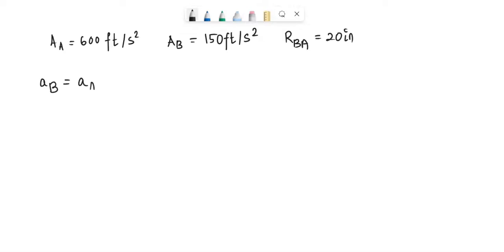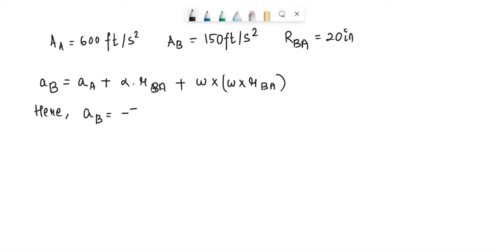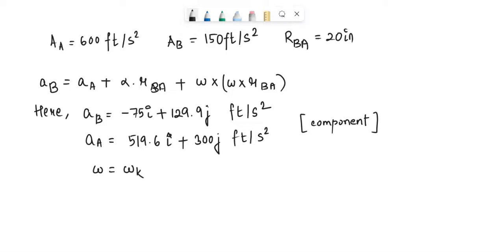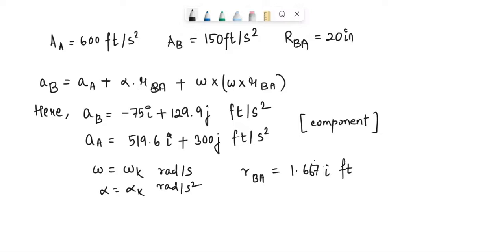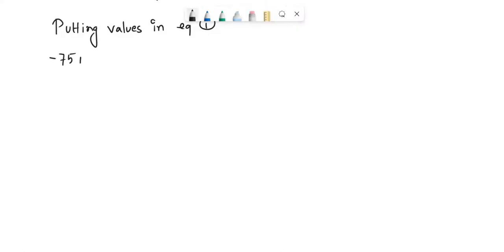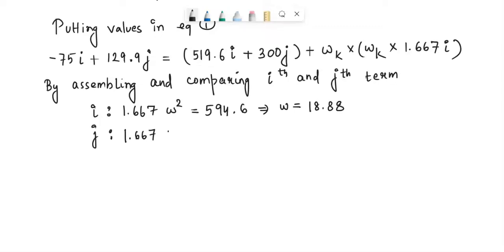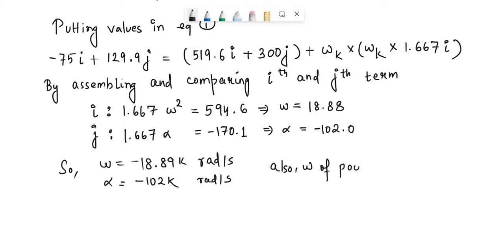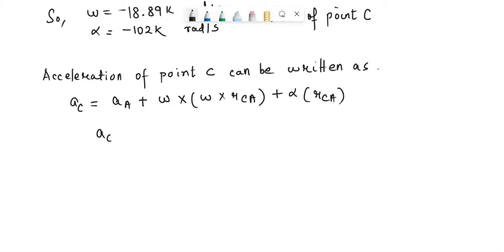The diagram shows the instantaneous position of a mechanism in which member OA rotates anticlockwise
The diagram shows the instantaneous position of a mechanism in which member OA rotates anticlockwise with an angular velocity of 100 rad/s and angular acceleration of l0 000 rad/s in the same direction. BD is a continuation of the rigid link AB. The links have the following lengths OA-30mm BC-90mmAD 168mm AB 112mm Determine the following. The velocities of points A,B and D The absolute linear accelerations of points A and B